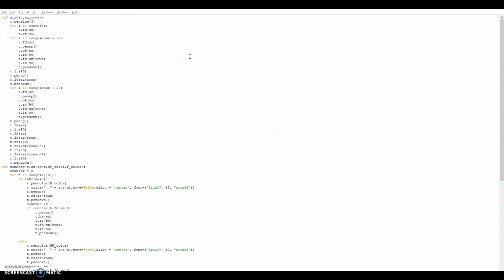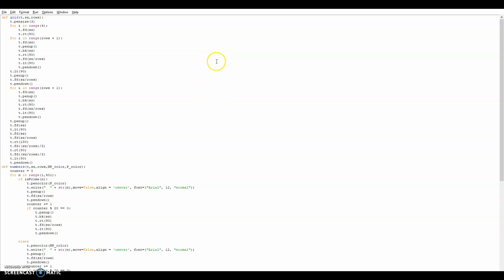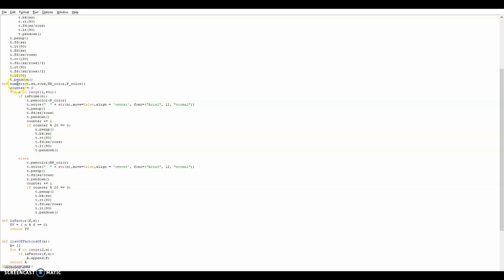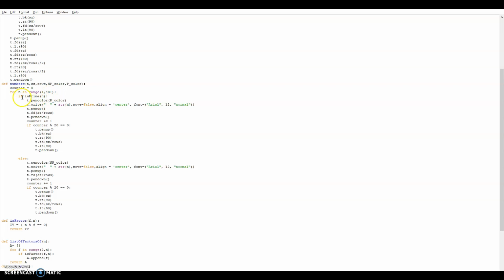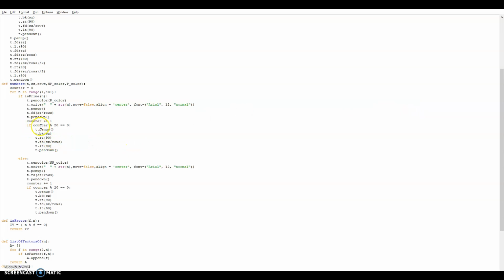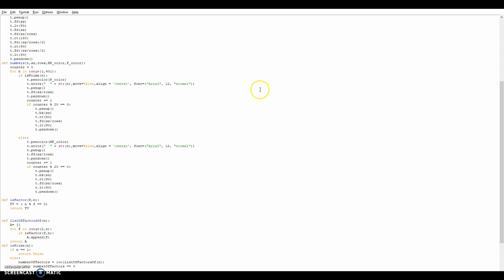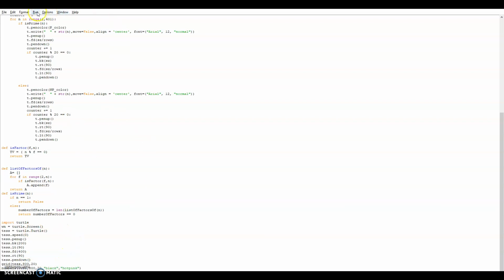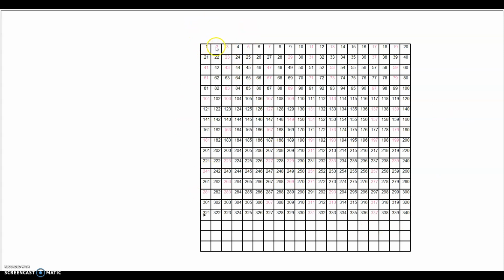csc110 Extra Credit Colored Primes